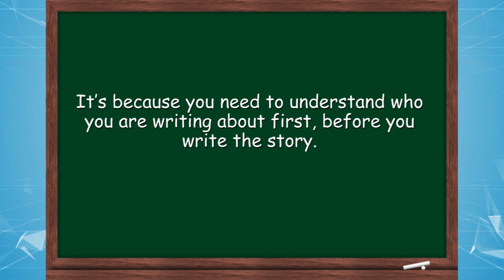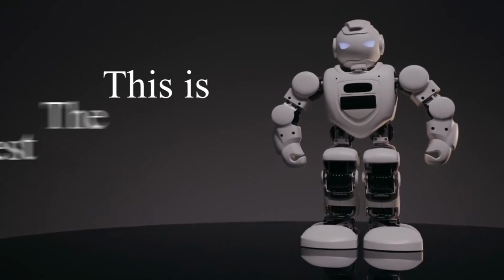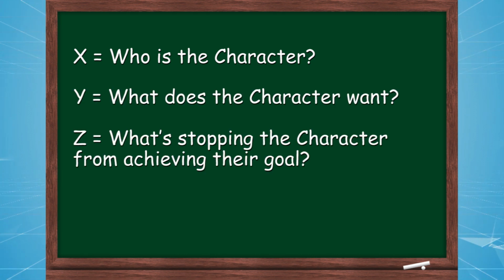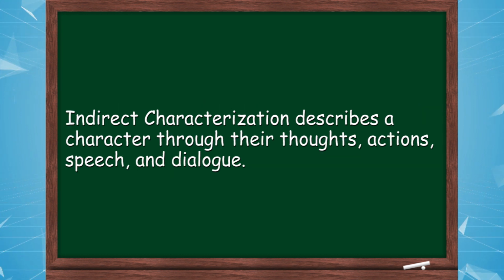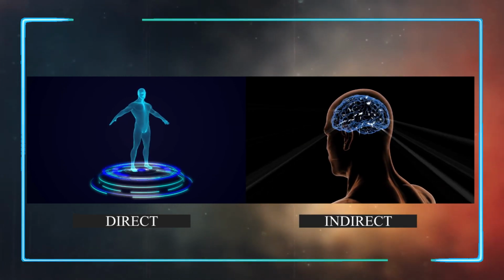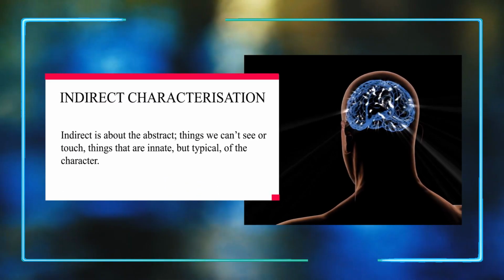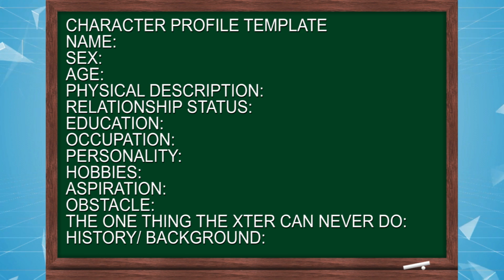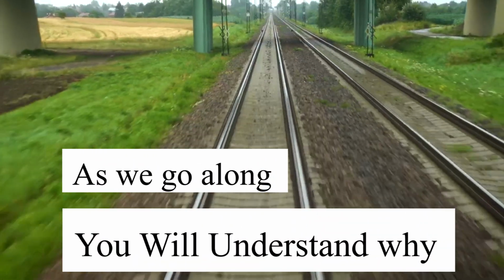(EPISODE 2: CHARACTER PT 1)• TITLE: ‘Let’s Make People!’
After researching the story idea, you need characters to help make it happen. What does 'making characters'  mean?